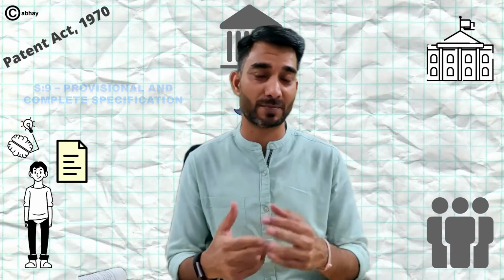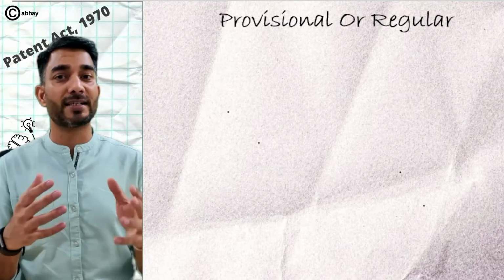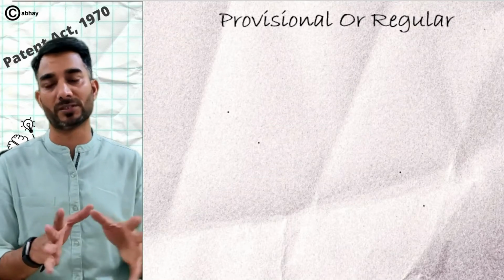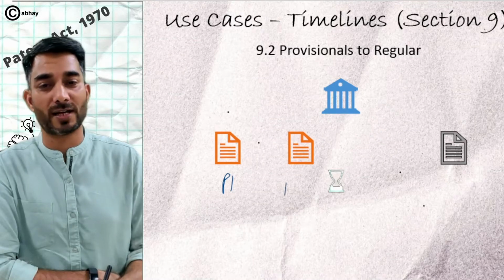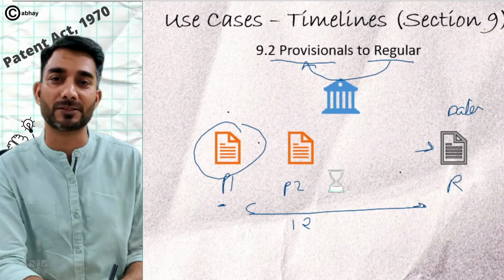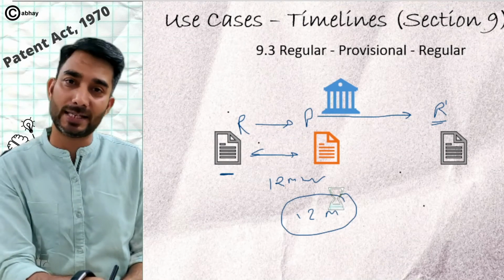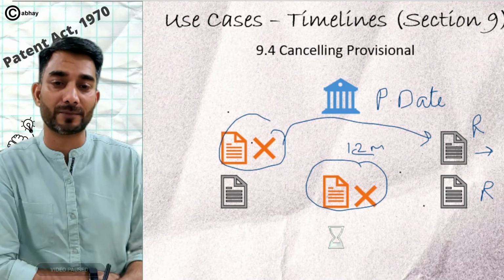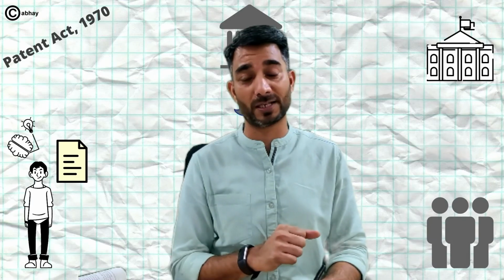Section 9: Provisional and Complete Specification (India Patents Act)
Protecting your invention is crucial before conducting any activity that could affect its patentability. In this session, we discuss various scenarios where filing a provisional application may be more appropriate than filing a complete specification. Once a provisional application is filed, a defined time period must be adhered to complete the filing by submitting a complete specification.

Section 9 of the Patents Act provides details about the timelines associated with provisional applications, and understanding the nuances of the process is essential to secure your invention's patentability.

If you're looking to become a patent agent, this video is an invaluable resource to help you ace the patent agent examination. You'll learn about the intricacies of patent law and procedure, including provisional applications, and gain the expertise to advise clients on their patent filing strategy.

Don't miss this opportunity to enhance your knowledge of patent law and procedure. Watch this video now and take the first step towards becoming a successful patent agent.

Provisional Application, Complete Specification, Patents Act, Section 9, Patentability, Patent Law, Patent Agent, Patent Filing Strategy, Intellectual Property.